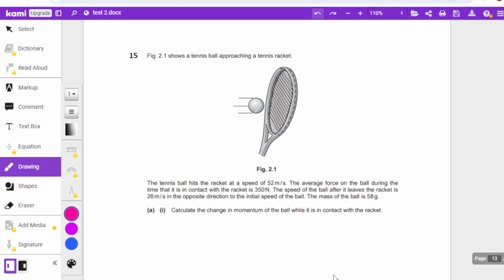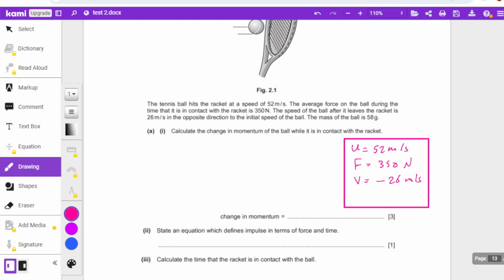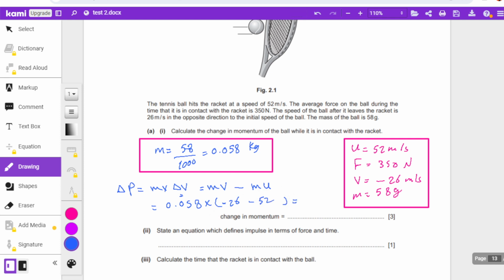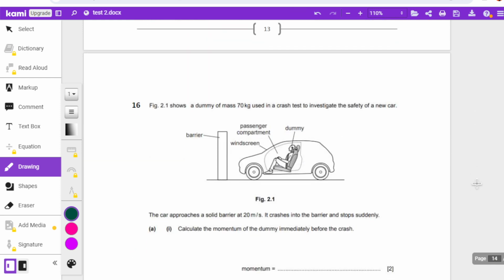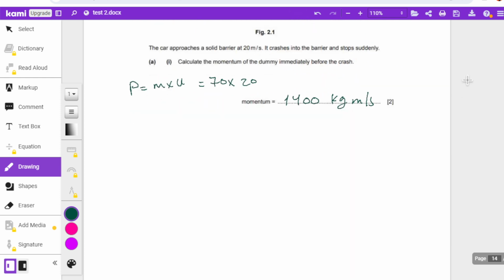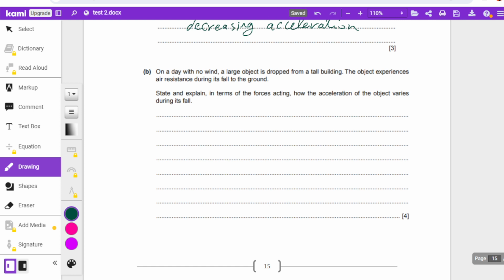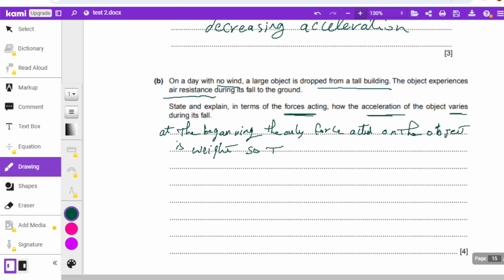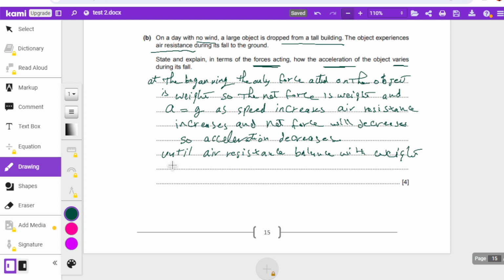test2 part 5